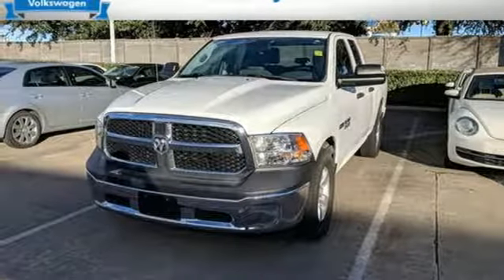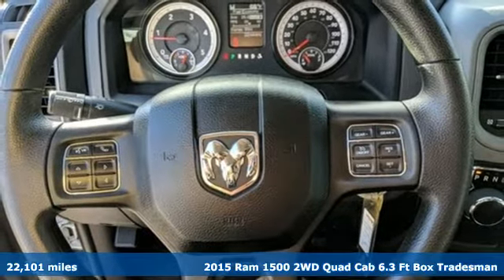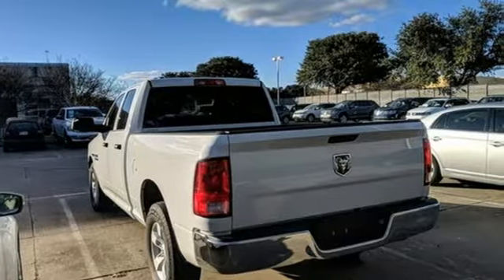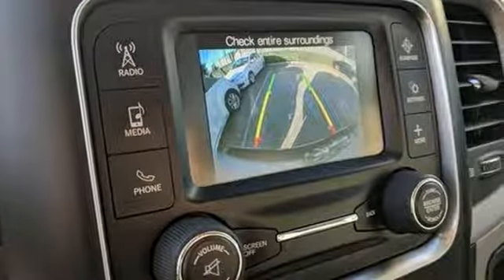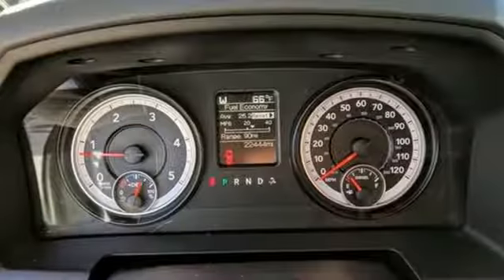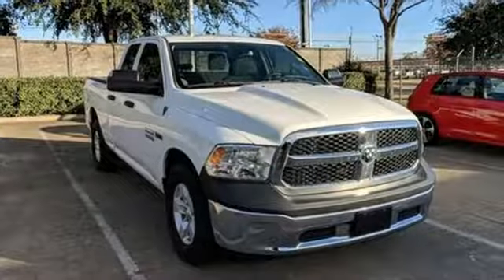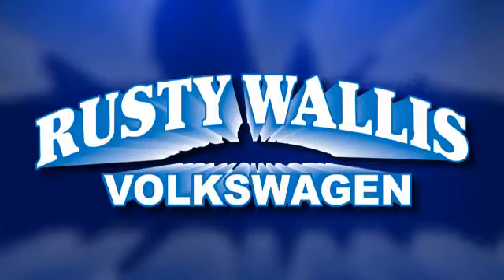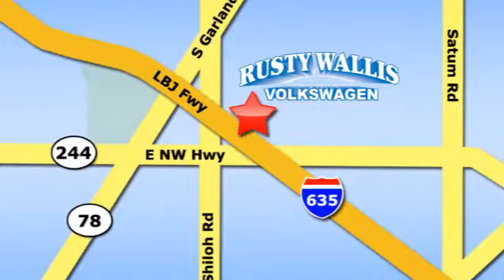Used 2015 Ram 1500 Dallas TX Garland, TX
Year: 2015
Make: Ram
Model: 1500
Trim: Tradesman
Engine: EcoDiesel 3.0L V6
Transmission: 8-Speed Automatic
Color: White
Interior: black
Mileage: 22101
Stock #: CLP7894
VIN: 1C6RR6FM2FS709771

Address:
12635 Lyndon B Johnson Freeway